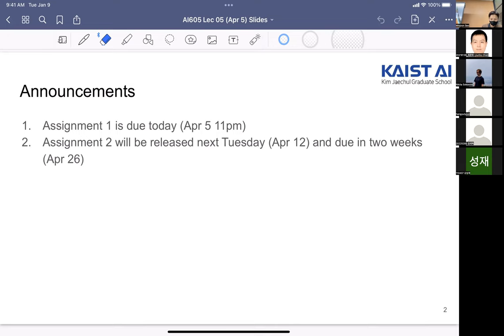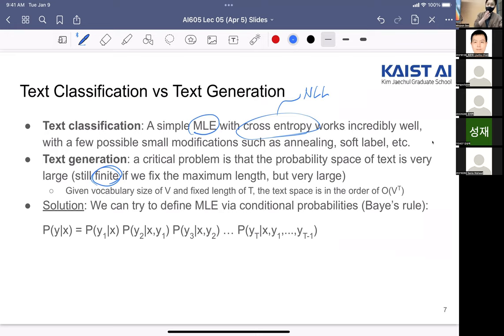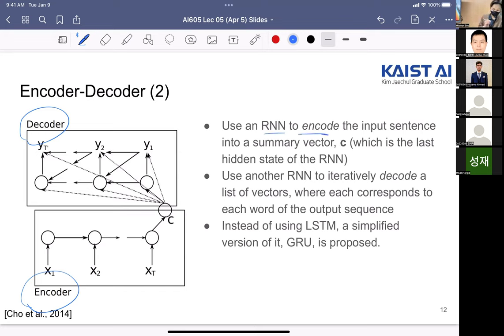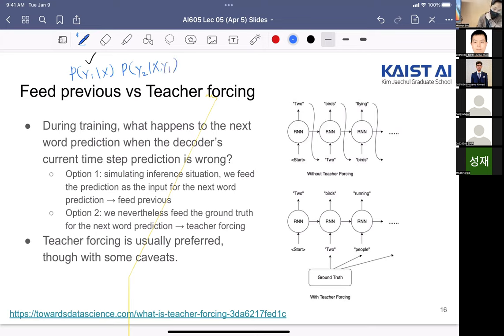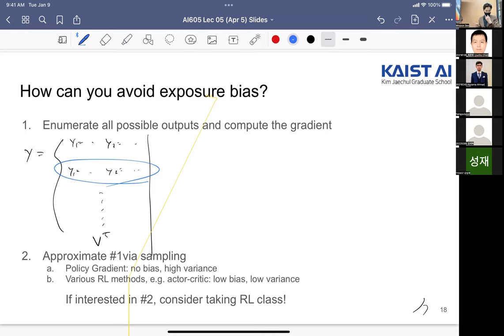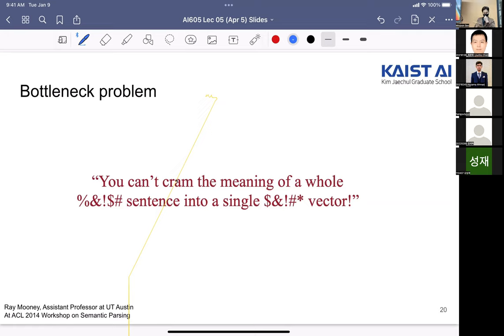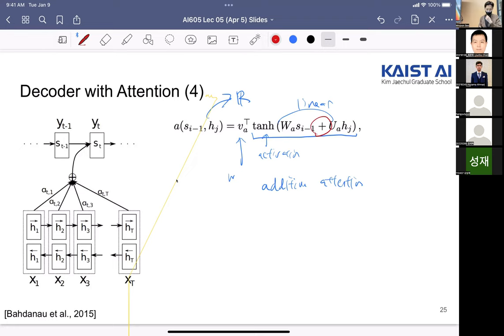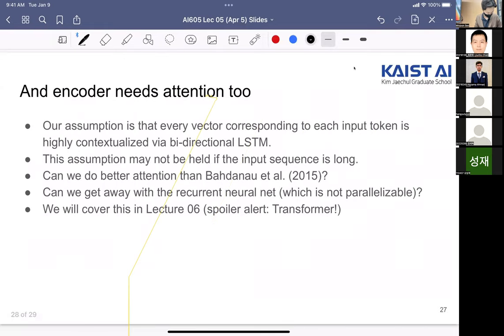Deep Learning for NLP - Lec 05 (KAIST AI605 Spring 2022)